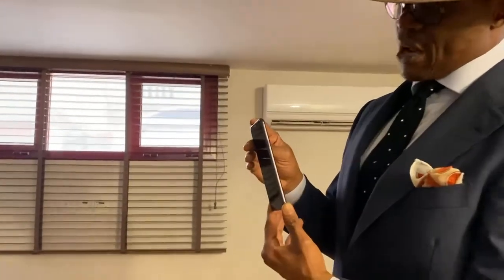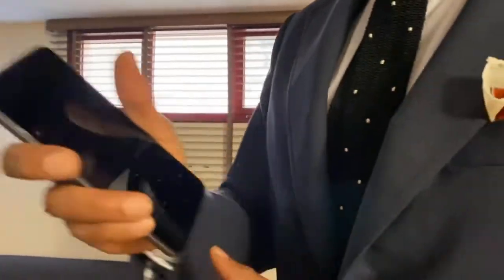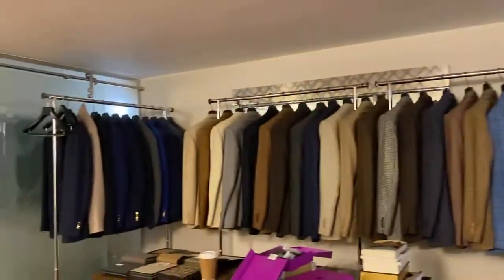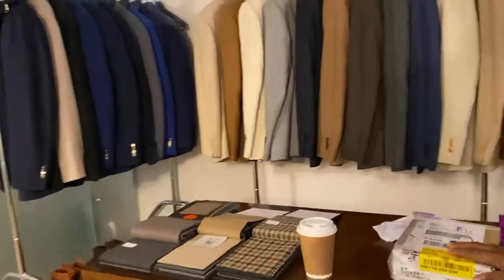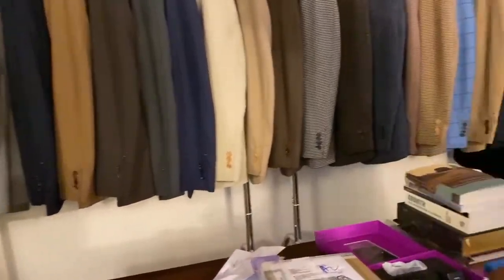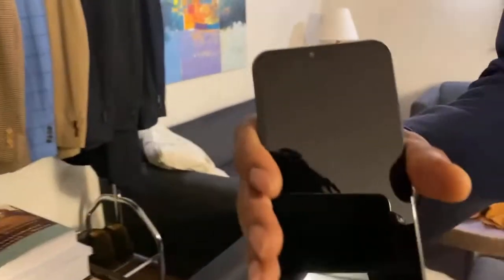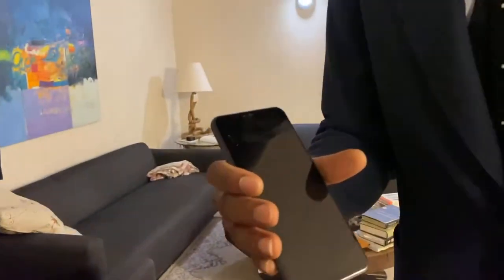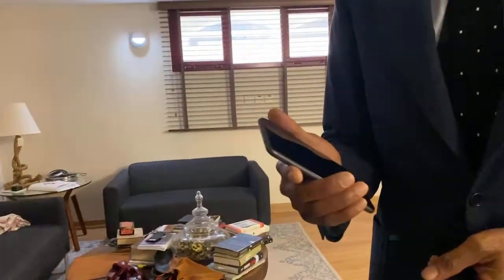ZmBIZI in Abu Dhabi, UAE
ASKOKEY - Honest and frank opening remarks on seeing the ZmBIZI Z1for the first time